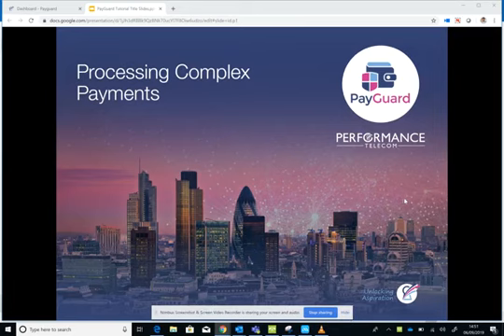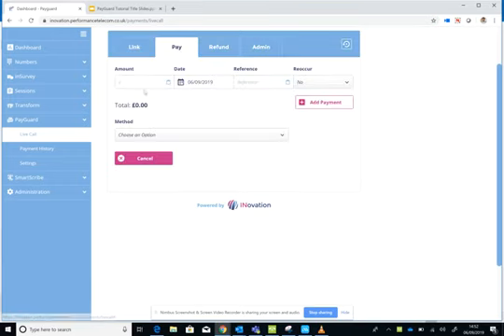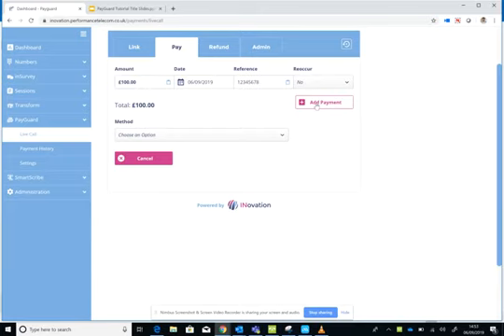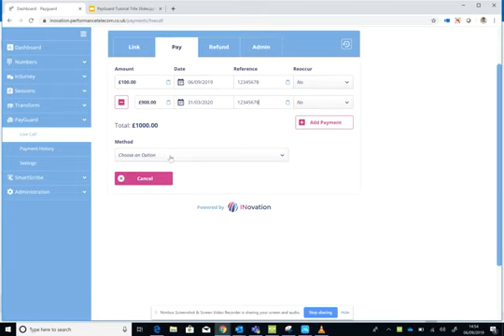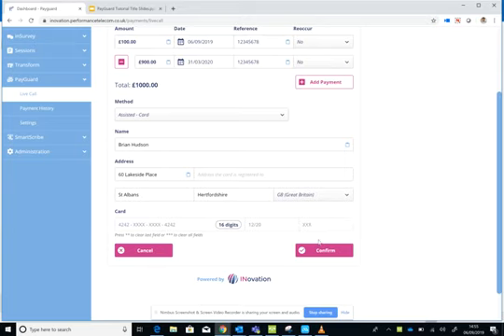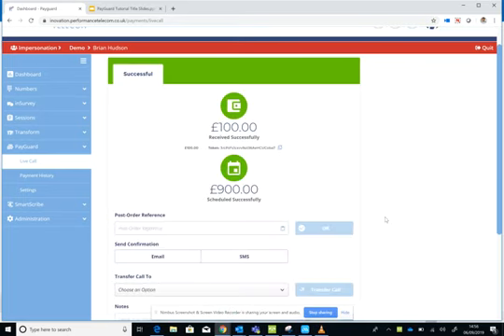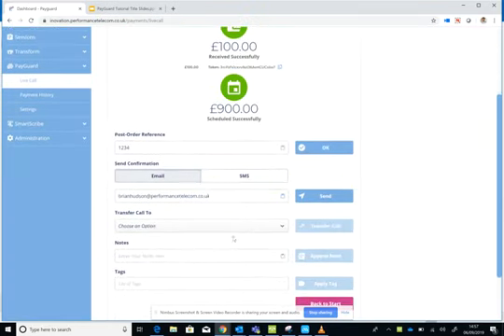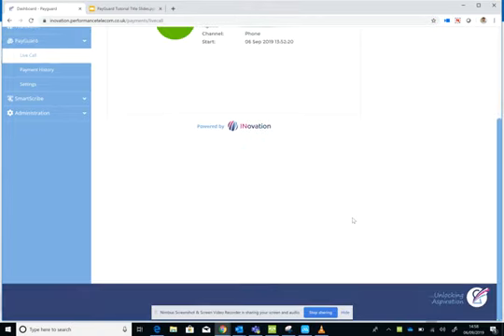Processing a Complex Payment in PayGuard